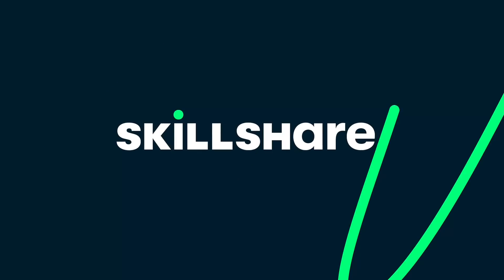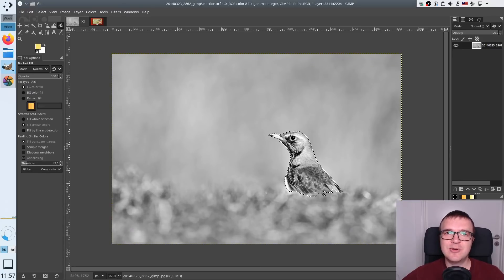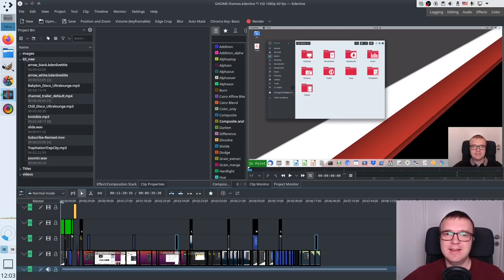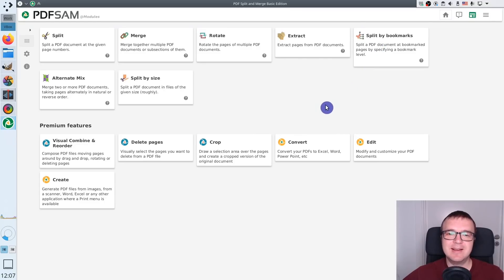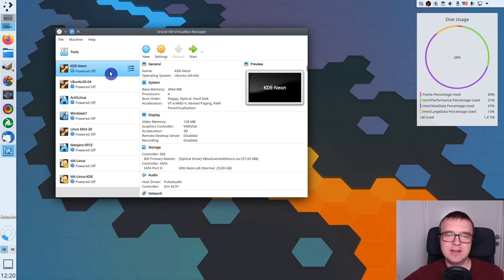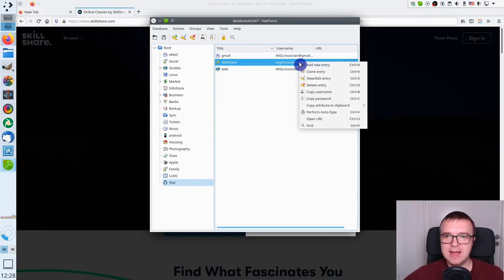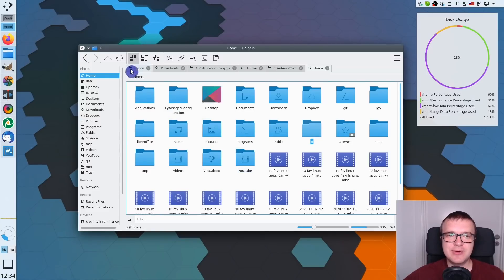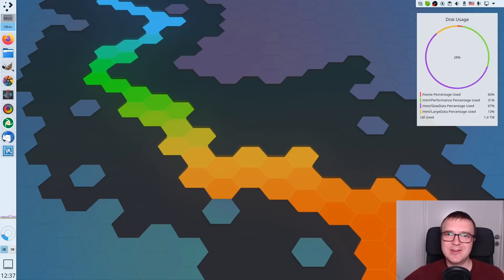10 Best of the Best Linux Apps (2021)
I would like to show my favorite 10  Linux programs. These are the most impressive Linux app for me. They are free and yet as powerful as their commercial alternates. What is your to 10 Linux apps?

Time codes:
00:00 Intro
00:06 Darktable
01:01 Skillshare (sponsor)
01:46 GIMP
03:17 KColorChooser
04:02 Kdenlive
05:55 PDFsam
06:25 Thunderbird
07:43 VirtualBox
09:18 KeePassX
11:11 Yakuake
12:12 Dolphin